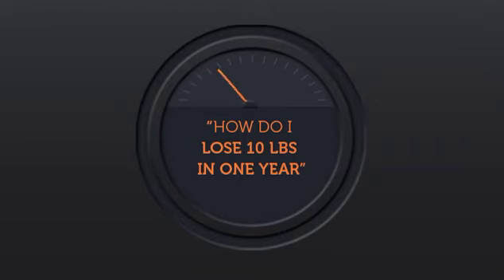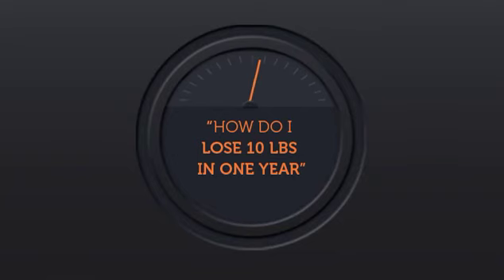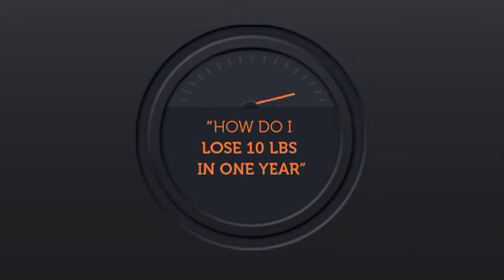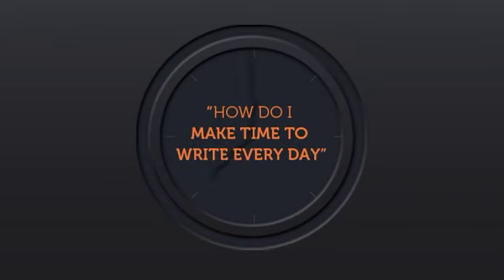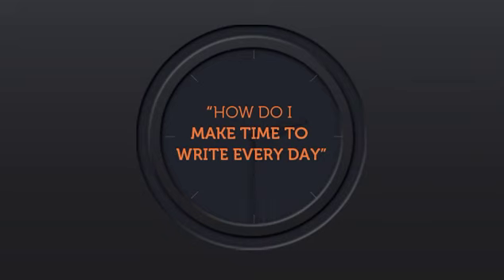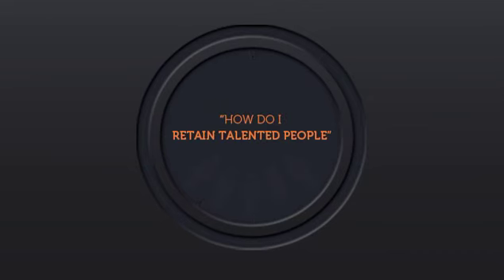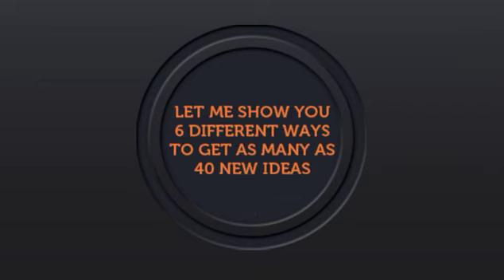Video Tutorial - 1 - Computer